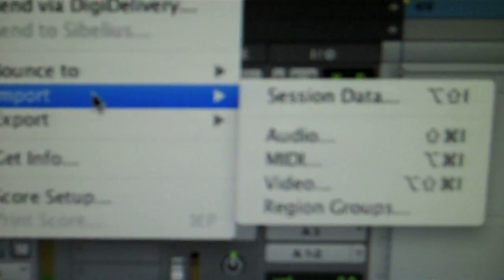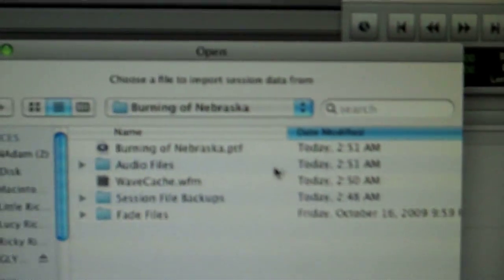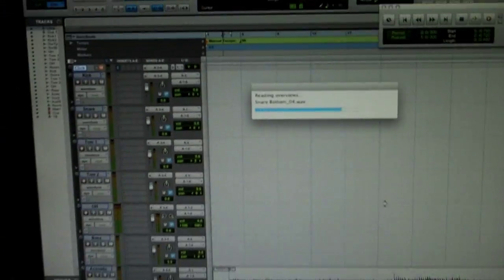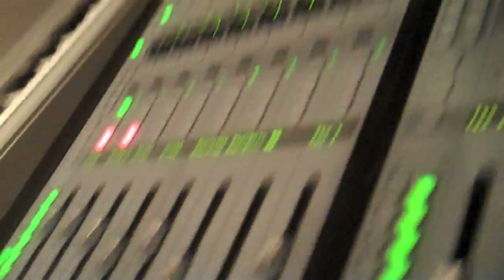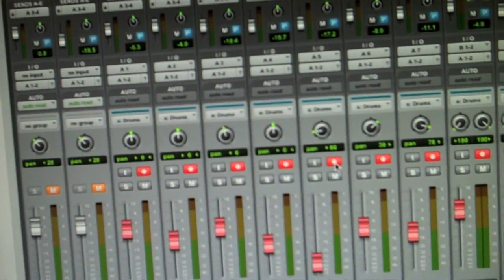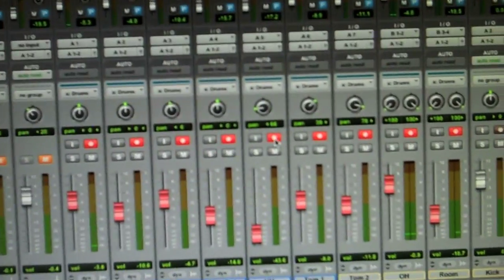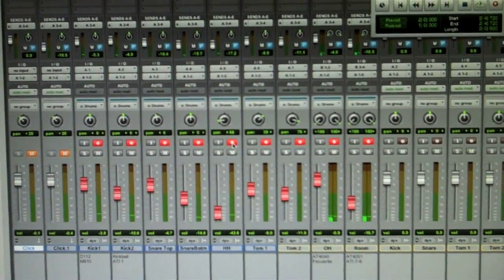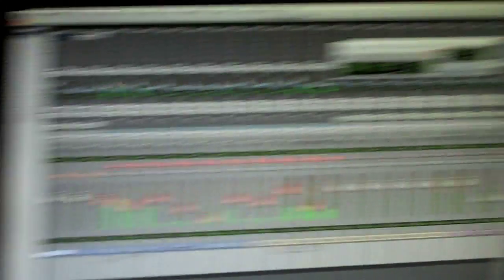Importing Session Data in Pro Tools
- In this video, shot in a recording studio at 5:30 am, I show you how to quickly import settings from another session. This will save you time when you go from song to song throughout a recording session.